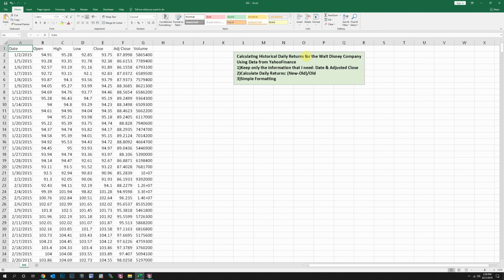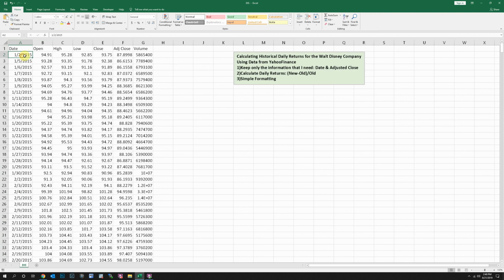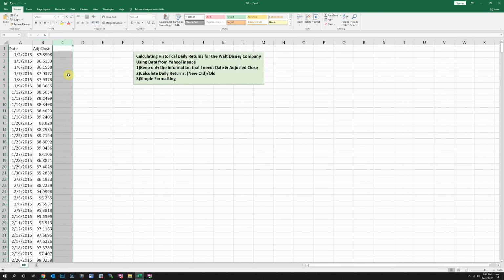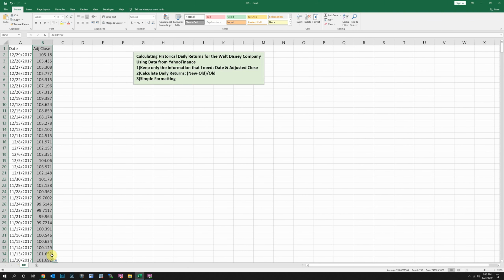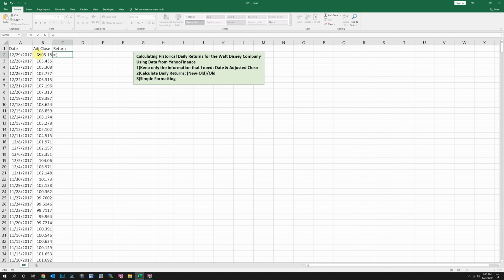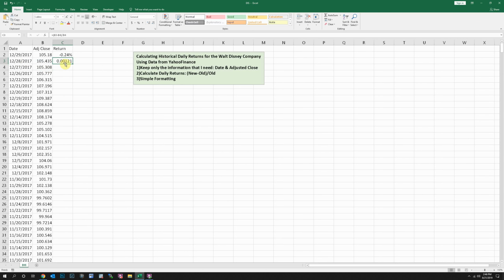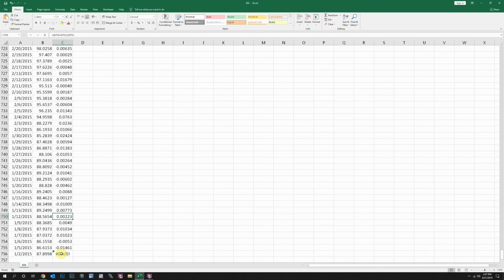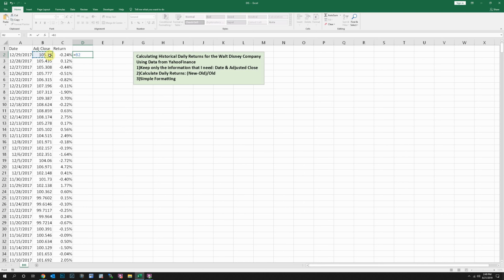How To Calculate Daily Returns Excel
This video shows how to calculate daily returns using YahooFinance historical price data. For a tutorial on how to download the data used in this video, see our previous video